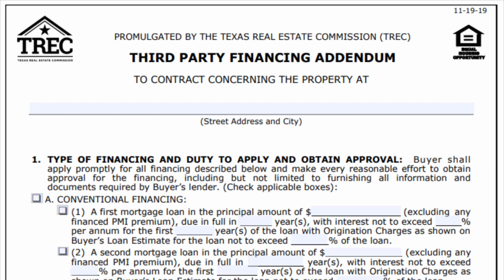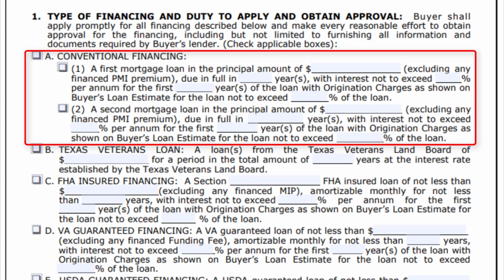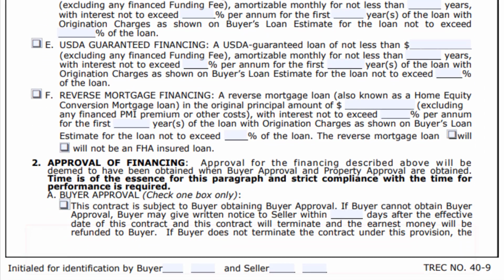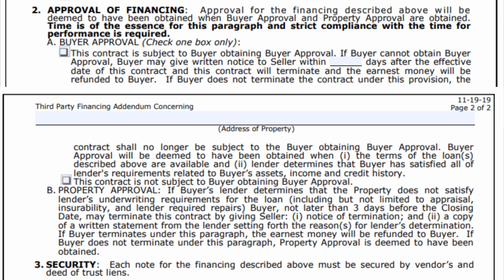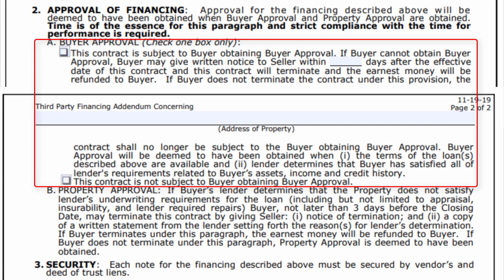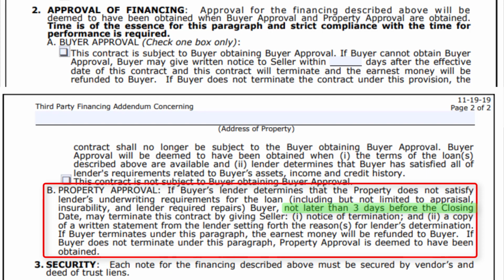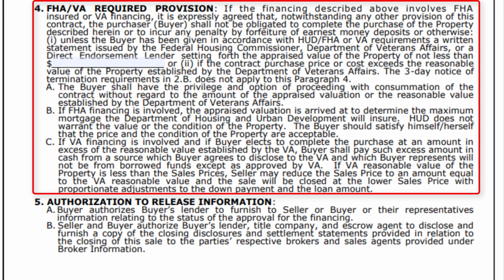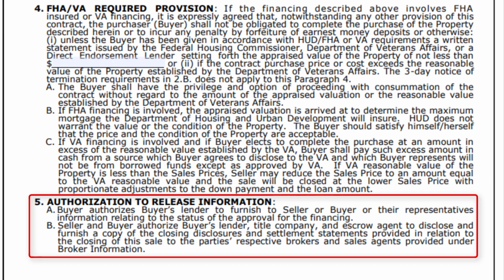Addendums - Third-Party Financing Addendum